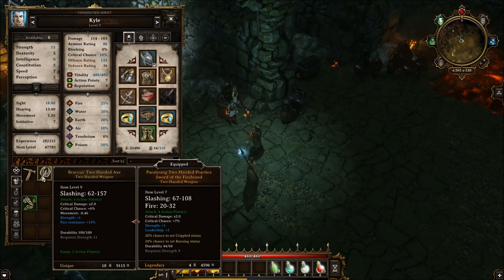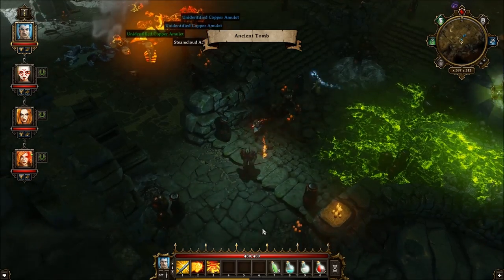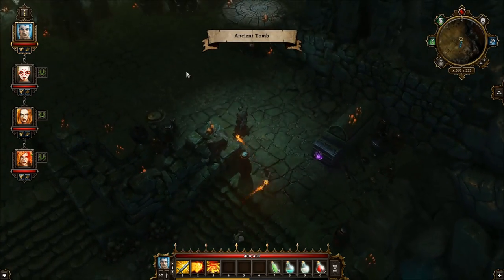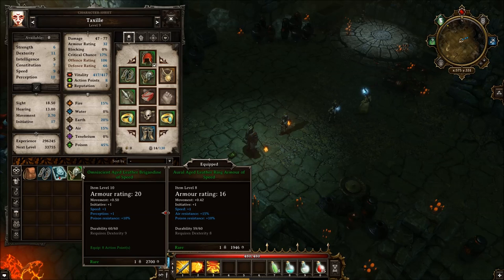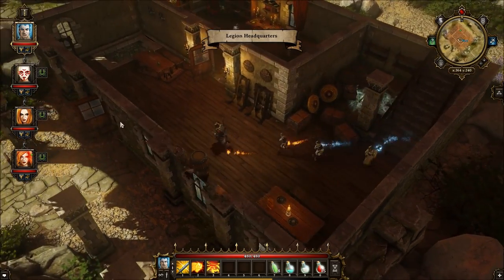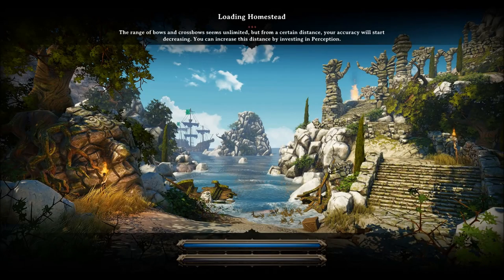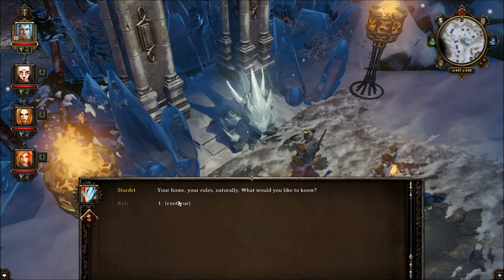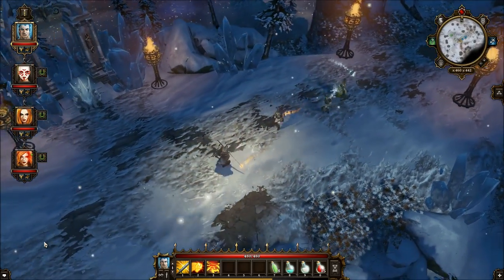Divinity: Original Sin Playthrough [P31] - Going With The Ice Elemental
Let's Play Divinity: Original Sin! Larian Studio's newest instalment of the Divinity series has finally released (officially) after many months of alpha and beta testing. This game is an old school style fantasy RPG that features two main characters that can be customized to your liking. The game also features some co-op multiplayer gameplay and a dual dialogue system where you can role play your characters the way you want. Come join in the fun as we playthrough this gem of a game and fight the evils of this untamed world.

*This gameplay walkthrough video may contain spoilers*